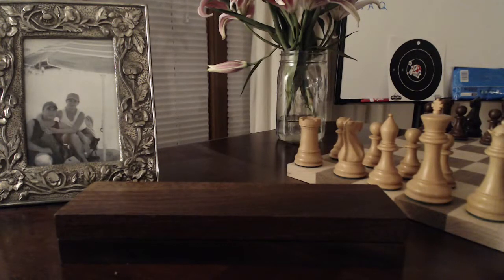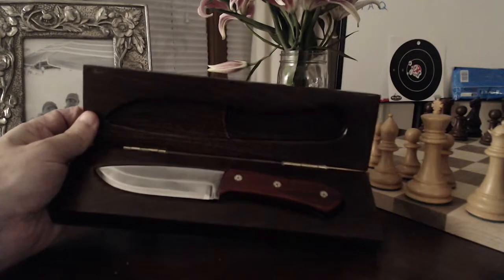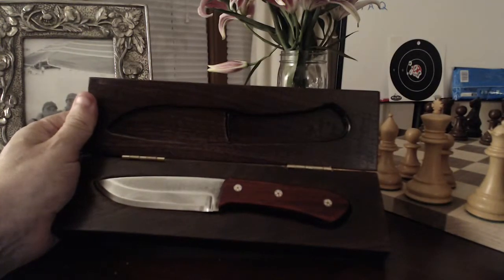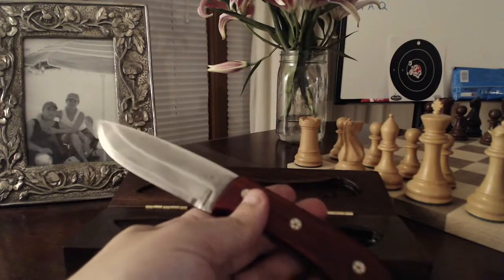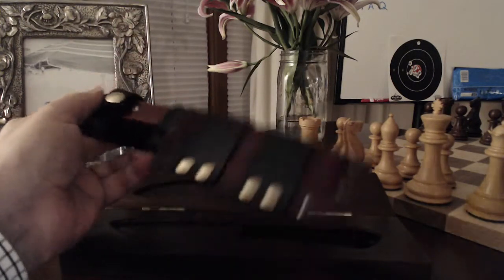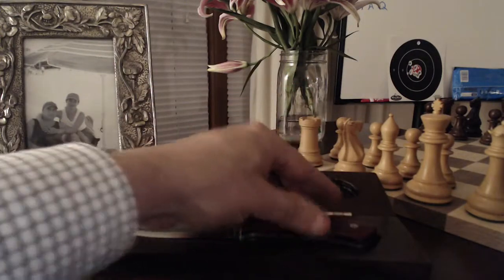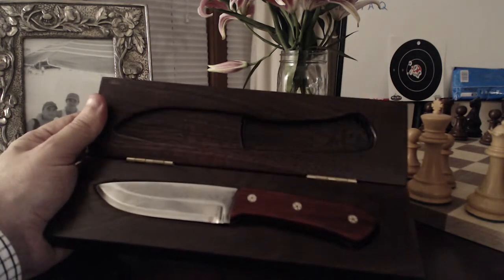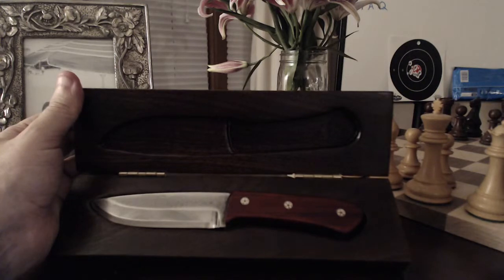Heavy Hunter Collector 100